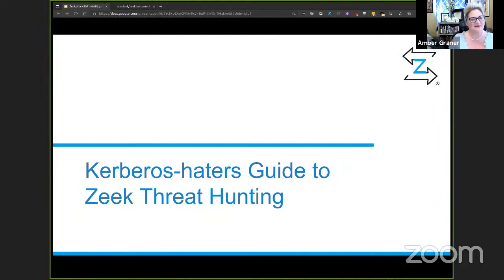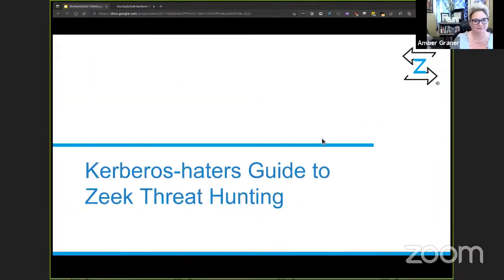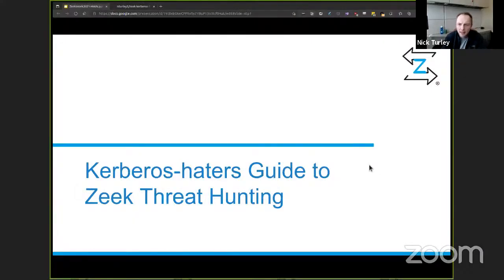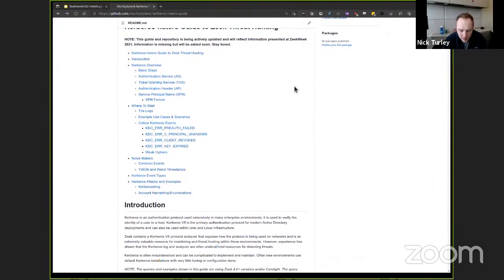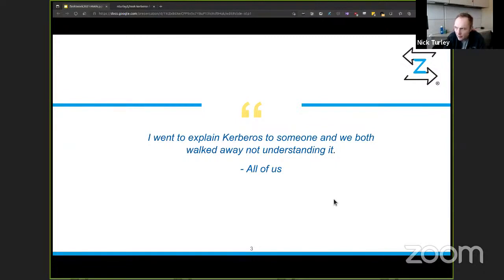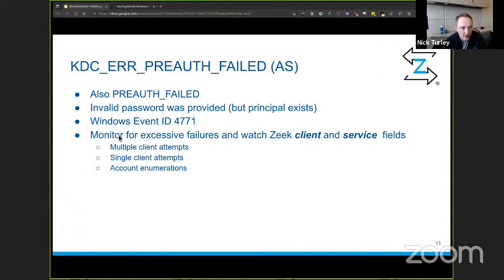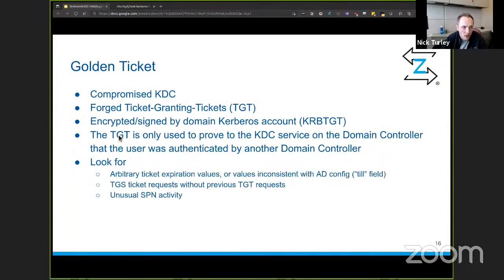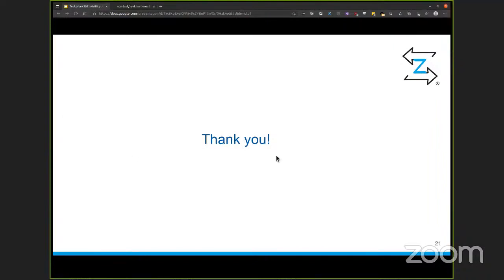ZW21-Day2-Kerberos haters guide to Zeek Threat Hunting-NickTurley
Kerberos is pervasive, powerful, and complicated. The old joke is: “I went to explain Kerberos to someone, and we both walked away not understanding it”. When threat hunting with Zeek, the Kerberos protocol analyzer is an extremely powerful, yet often underutilized source of data for institutional threat hunting. In this session, we will discuss how to leverage Zeek to understand Active Directory and other Kerberos environments, enrich your Kerberos data with the powerful Zeek input framework, break down some of the mysteries of Kerberos and help you feel empowered to find new threats in your environment.